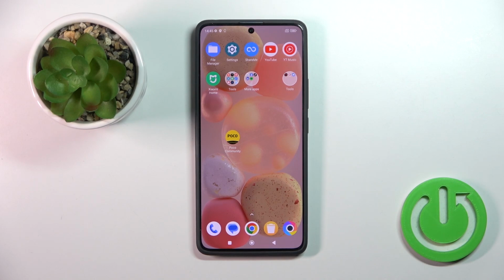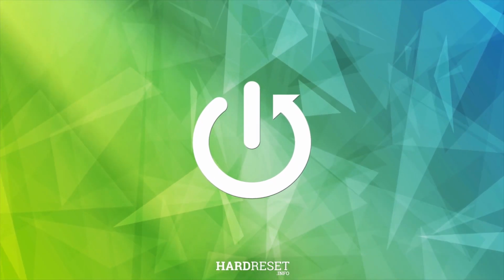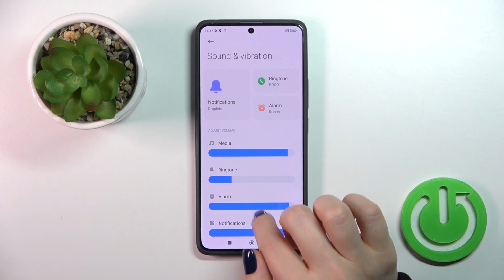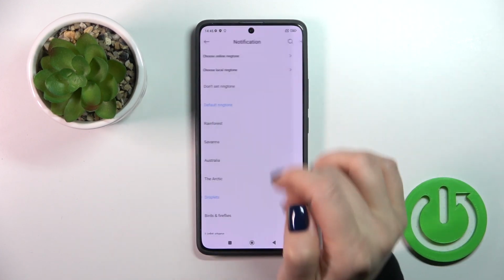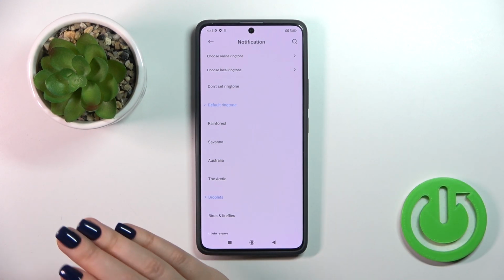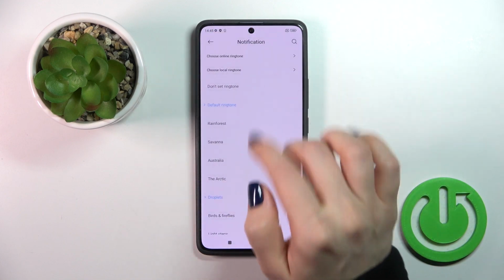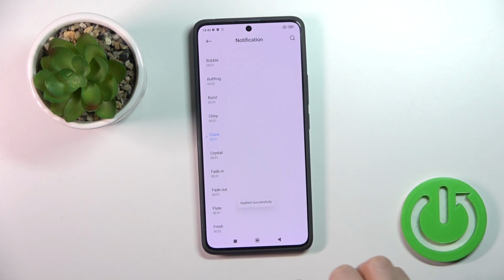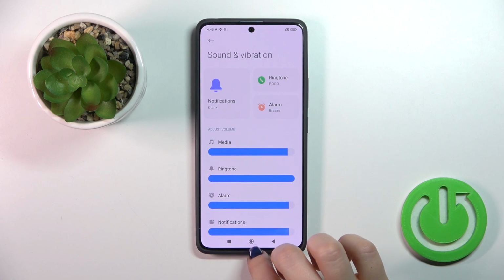How to Change Notifications Sound in POCO X6 – Find Notification Sound Section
If you're wondering how to change notification sounds in your POCO X6, then here we are coming to show you how to do it! In the above tutorial, we would like to guide you to a proper section, where you can easily replace the current notification sound with any other option! So let's follow all the shown steps and easily change the notification sounds in your POCO X6!

How to change notification sounds in POCO X6? How to customize notification sounds in POCO X6? How to personalize notification sound in POCO X6? How to enter sound settings in POCO X6? How to enter notification settings in POCO X6?